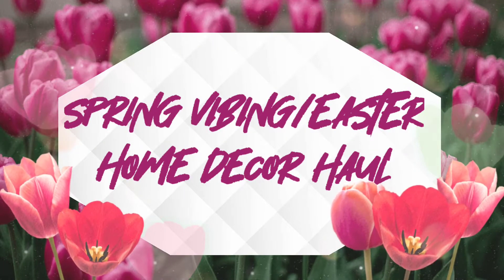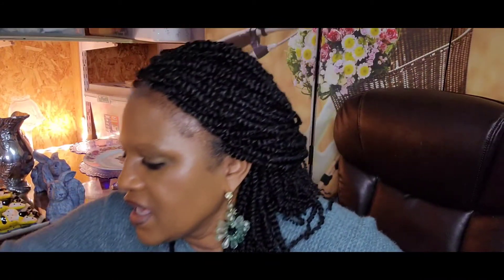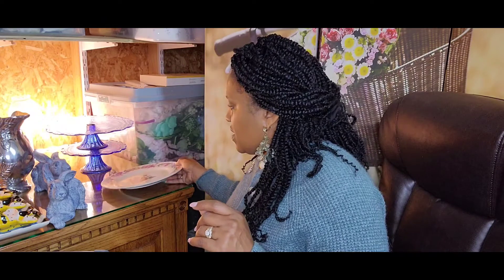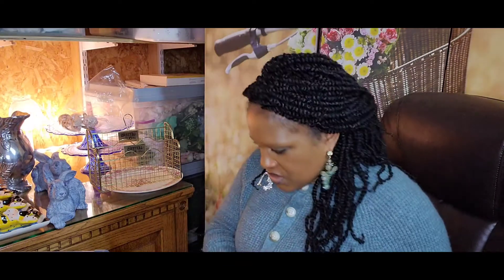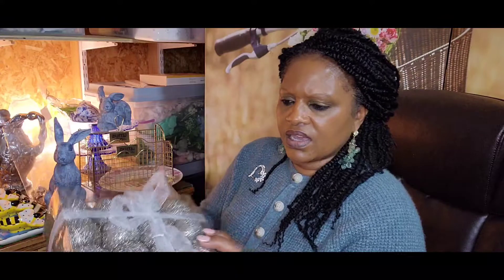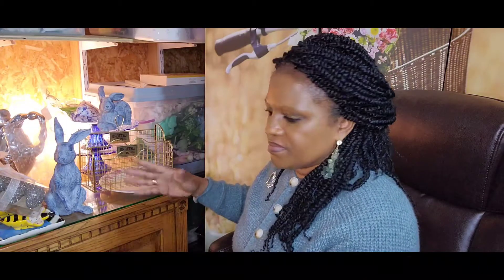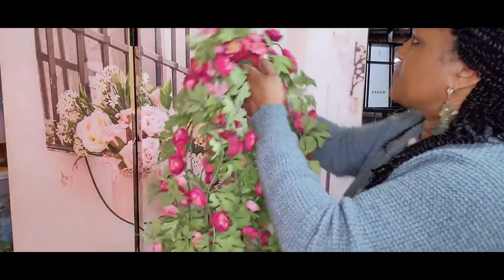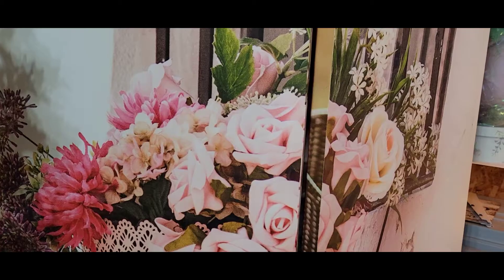THRIFT HOME DECOR HAUL | HOME GOODS | HOBBY LOBBY | ROSS channelshout-out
Hello family, please join in, as I share with you my amazing thrift home decor haul. I also have some items from Home Goods, Hobby Lobby, and Ross. This video's shout-out will be linked below, as I continue to show love as part of the Challenge to show love to women on this platform to celebrate Women's History Month.

Kelsee's Korner